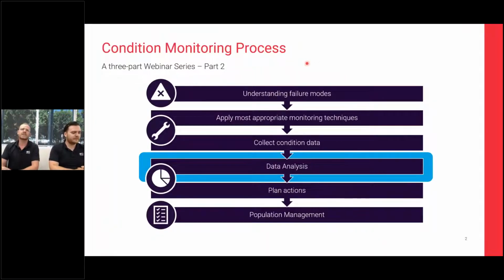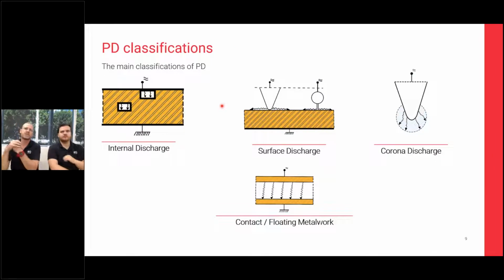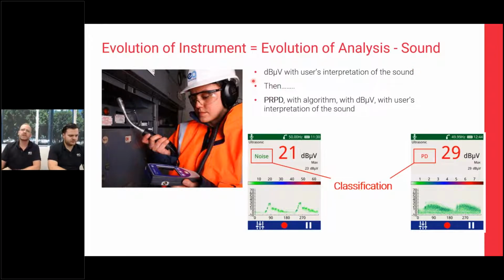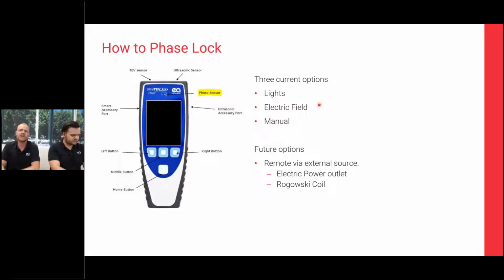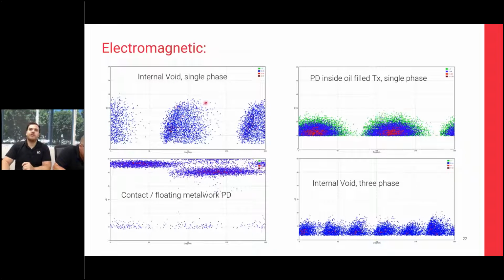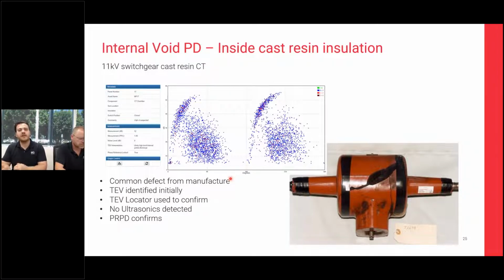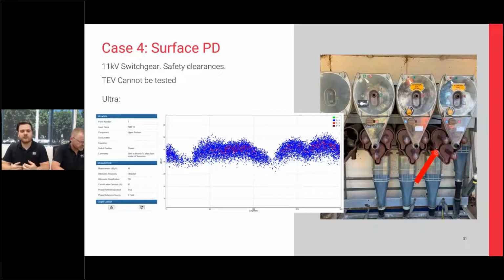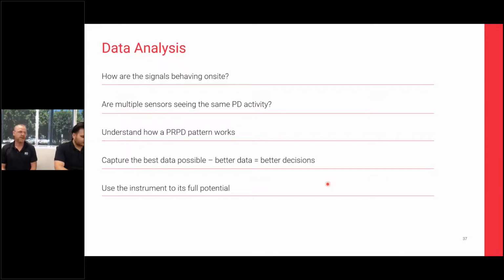How to interpret raw PD data from the field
Partial discharge testing results in a whole batch of PD data, waiting to be analysed.
How can you best break down this data and make the most sense out of it?

This webinar discusses:
     - How is a Phase Resolved Partial Discharge (PRPD) Pattern Created?
     - Importance of Phase-Locking
     - Data Analysis and Interpretation: PRPD Patterns
     - Real-Life Case Study